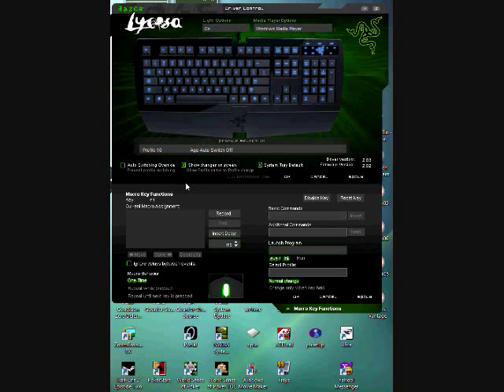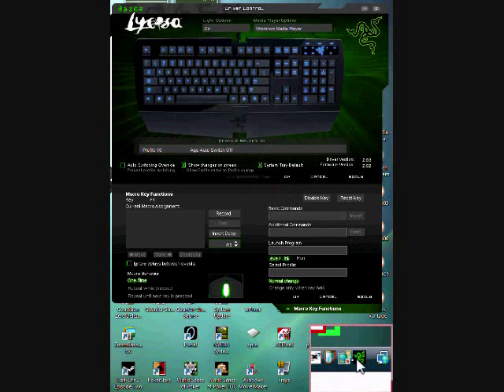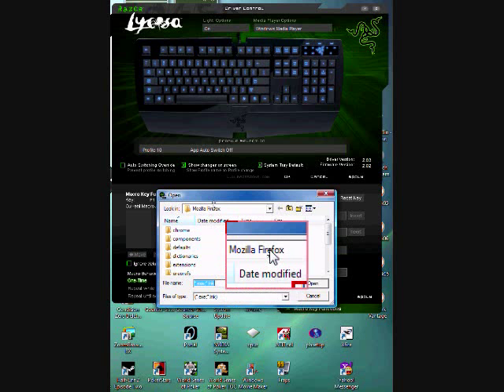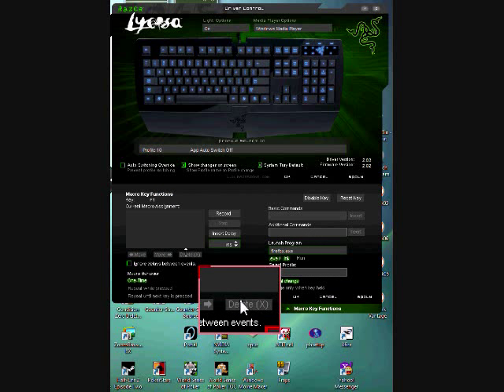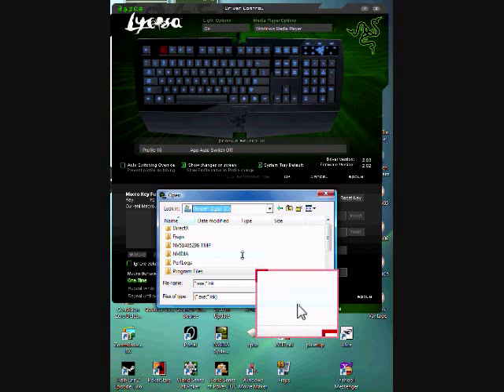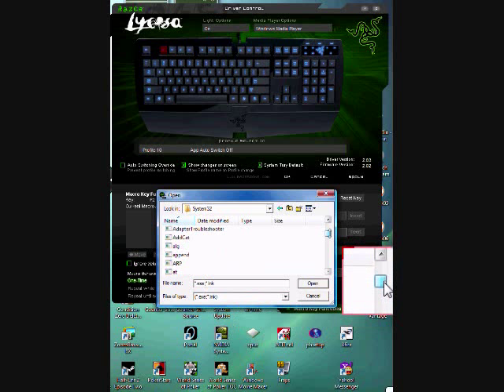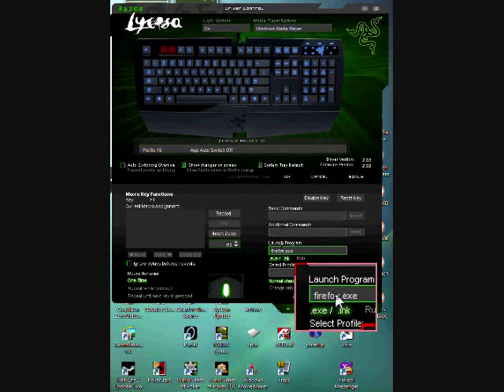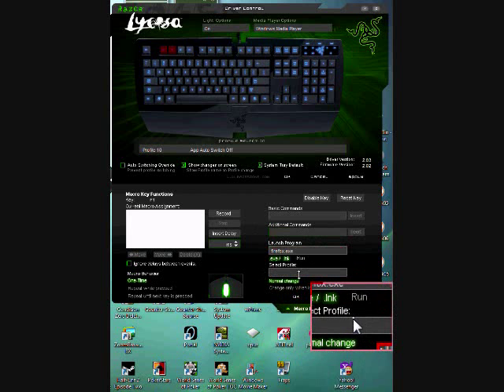Razer Lycosa Macro Tutorial-Settings for other things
Your not force to sit here and watch this so that being said, DUMB comments and/or video responses will be REMOVED and USERS BLOCKED!!! So don't waste your breathe just to get some kind of attention on youtube

a short tutorial of how to use your macro functions for other things